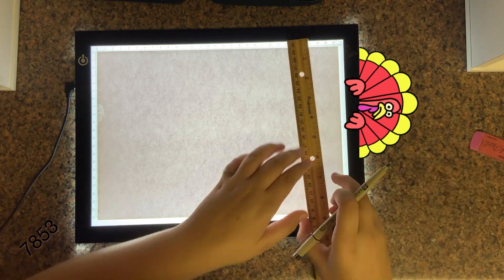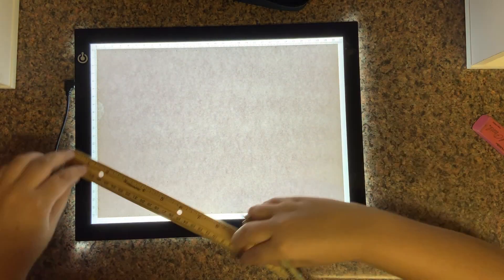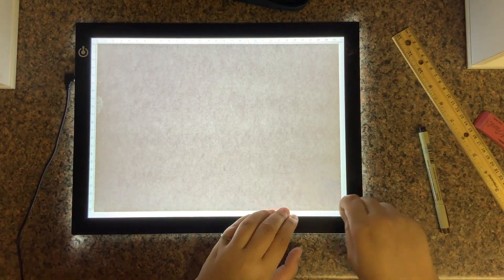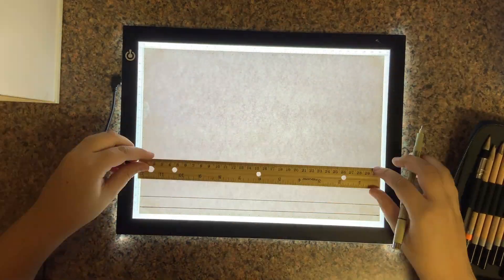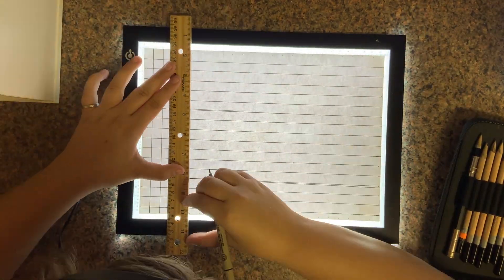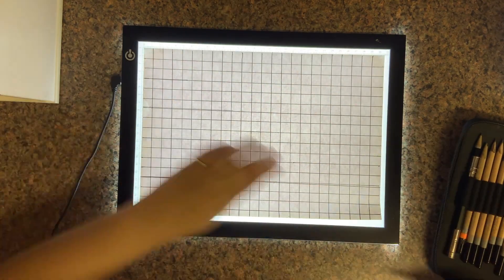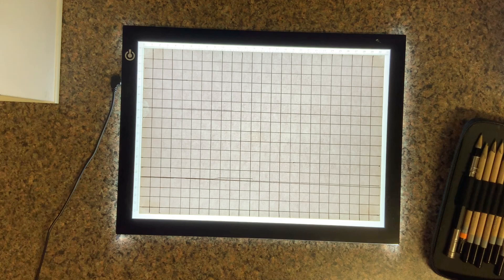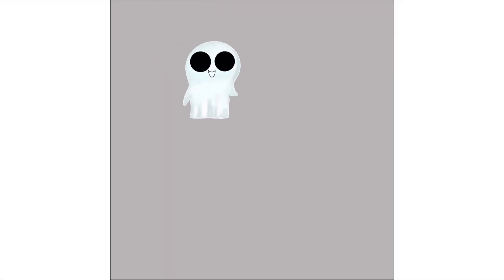New Tutorial! Grid tool Tutorial!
As promised here it is, Tutorial number 2!
Let me know your thoughts and, ideas down below